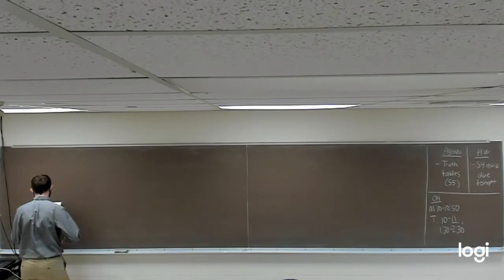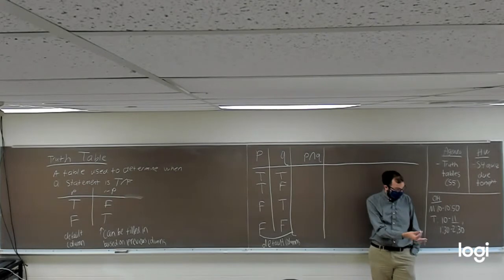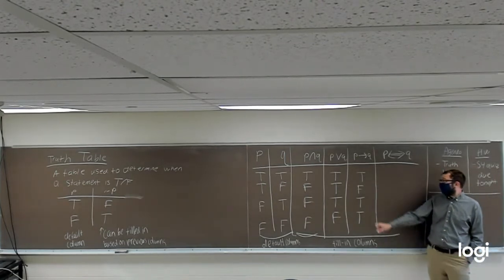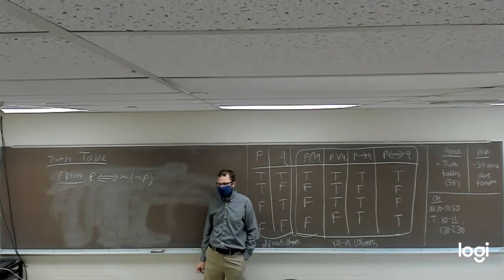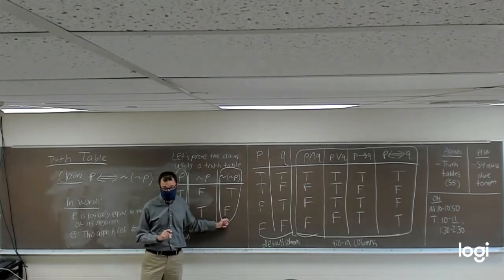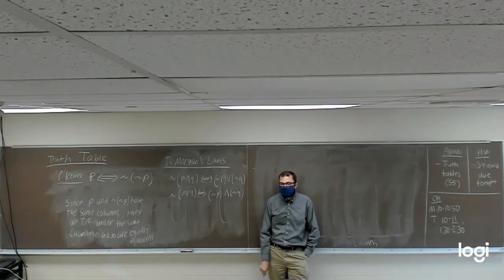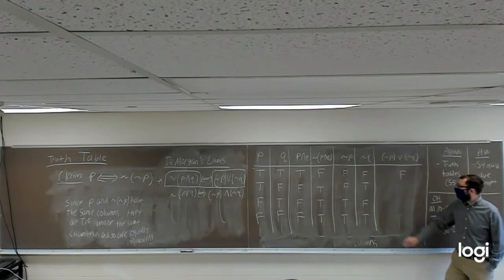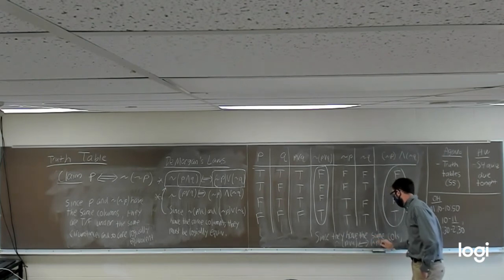MTH 105 - 9/14/20